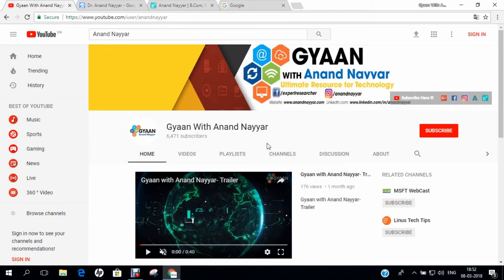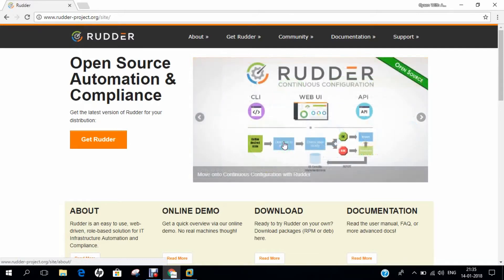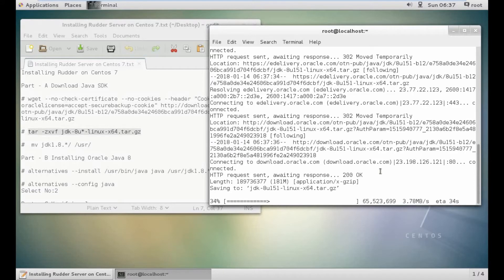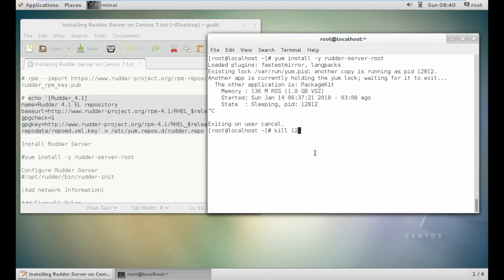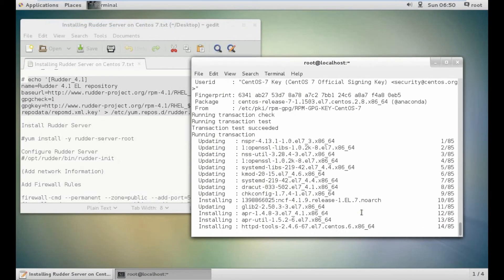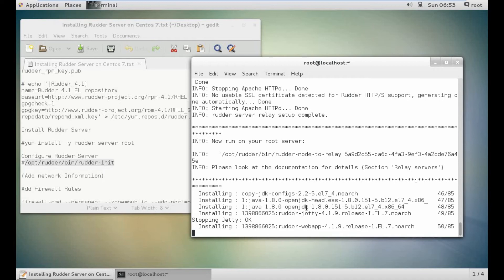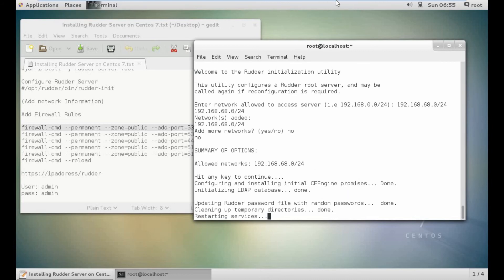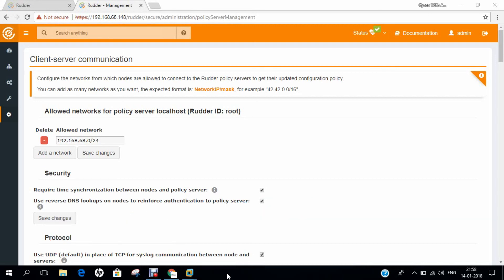How to Install and Configure Rudder Root Server on Centos 7/Ubuntu 16.04/Debian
In this Video, Step by Step instructions are given regarding Installation and Configuration of Rudder Server on Centos 7